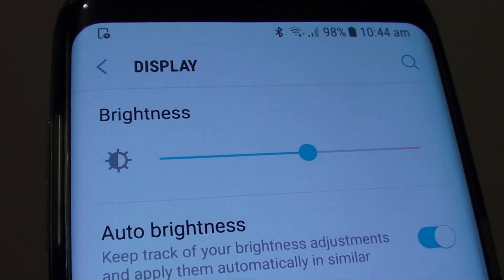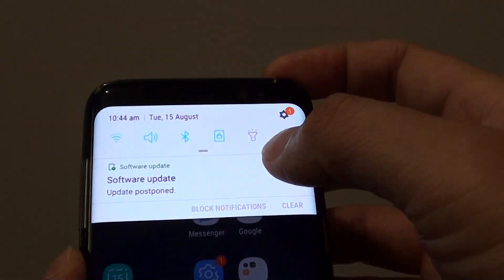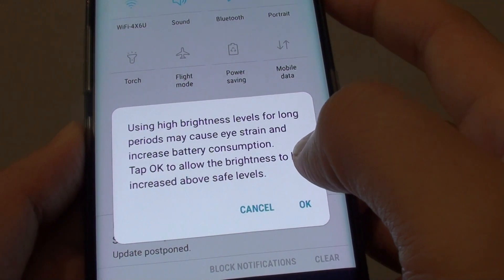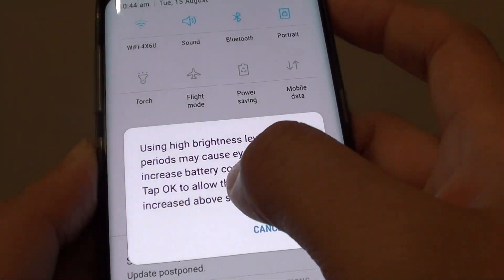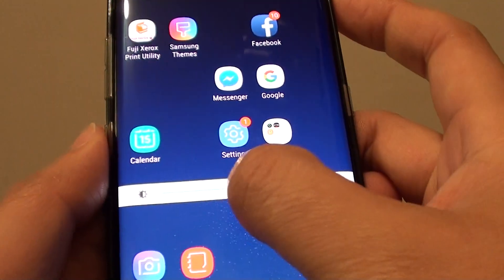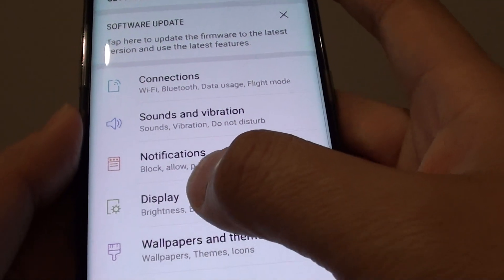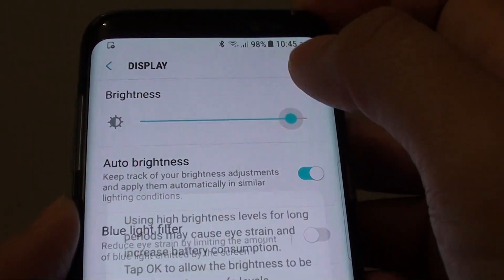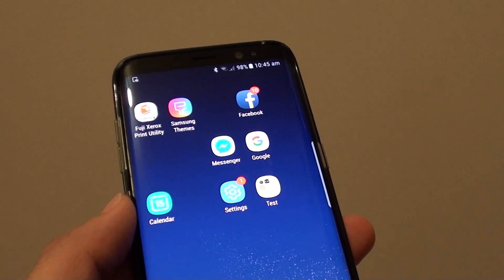Samsung Galaxy S8: How to Manually Change Screen Brightness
Learn how you can manually change the screen brightness on the Samsung Galaxy S8.